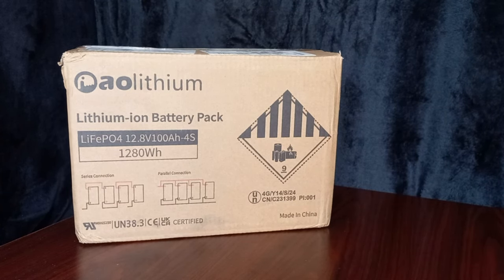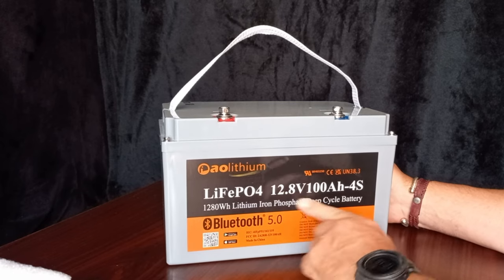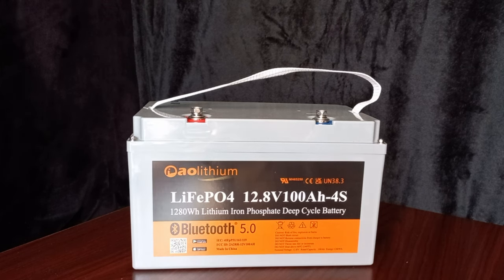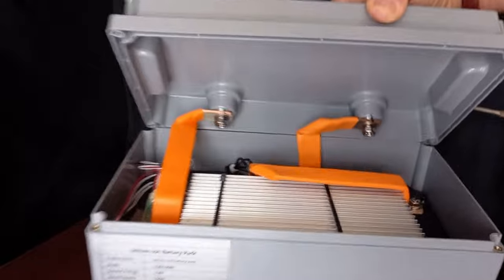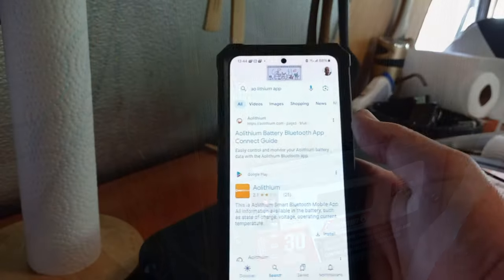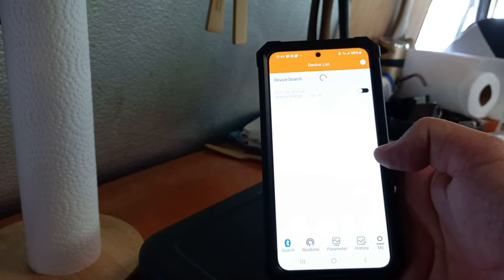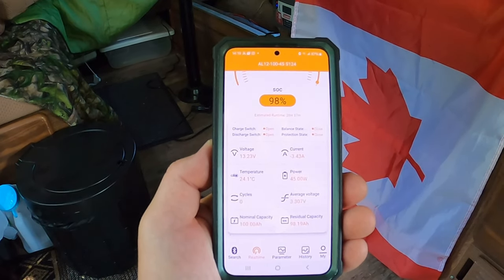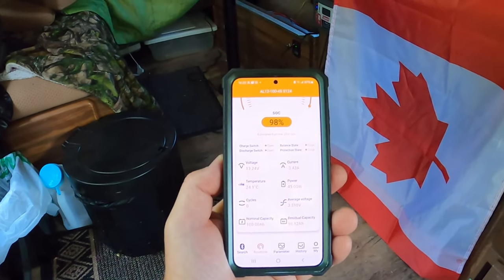LiFePO4 Battery With Bluetooth! AOLithium Battery Review.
Today I am reviewing the AOLithium Battery. It is a LiFePO4 battery with a built-in Bluetooth Monitor.